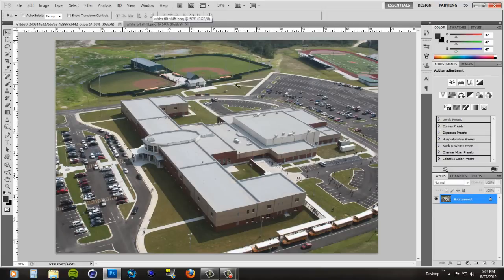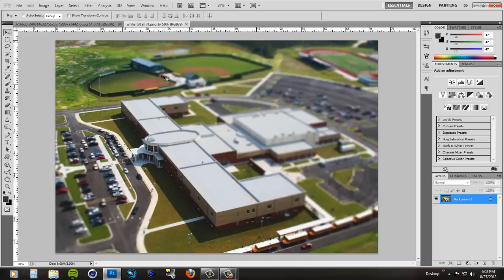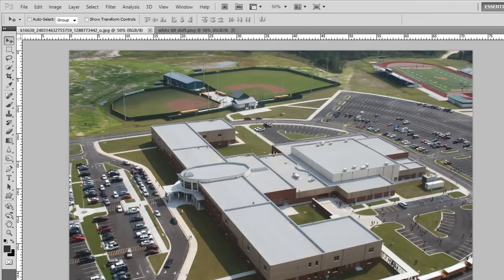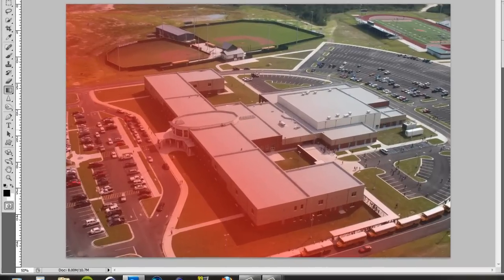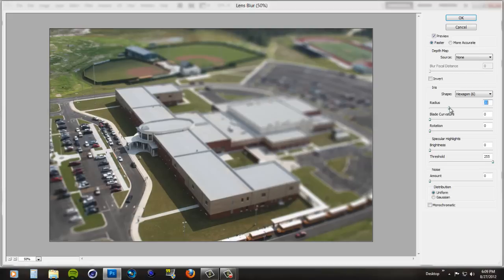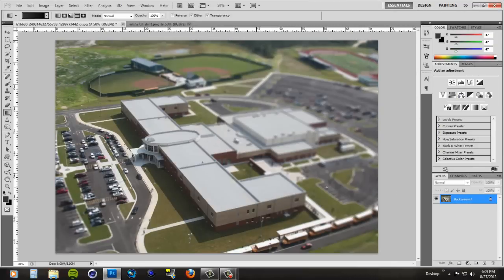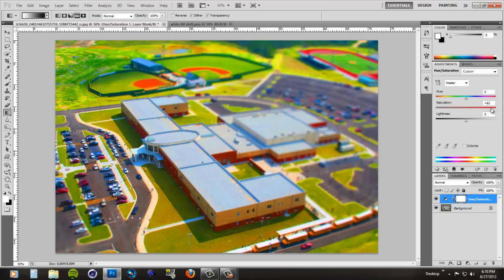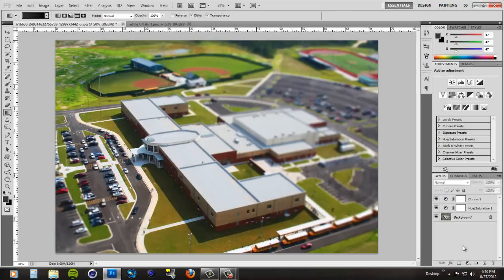photoshop tilt shift tutorial | theskate4897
POWERFUL & AFFORDABLE HOSTING:
hey guys how is it going thanks for watching the video like and comment telling me what to do next i got my editing software back so expect more videos in the future :D